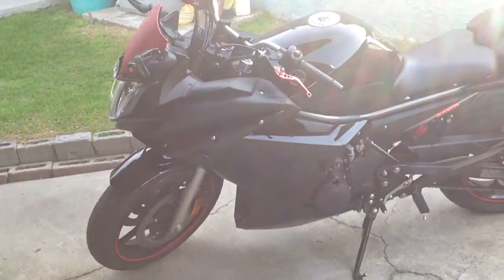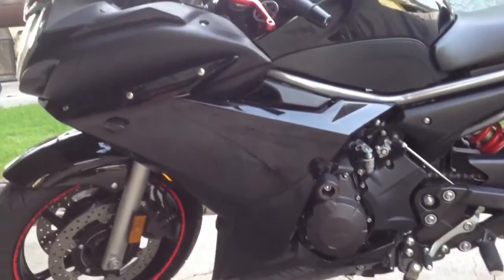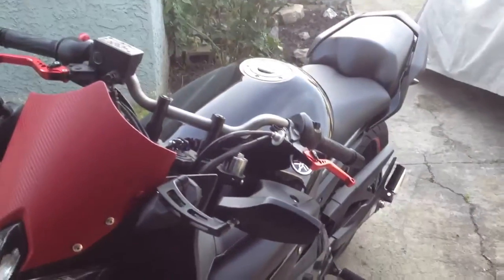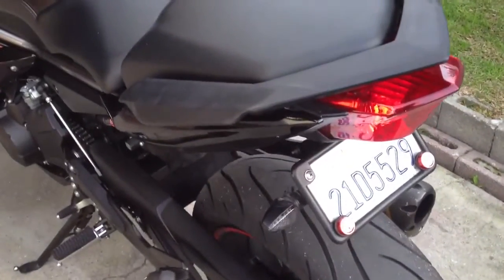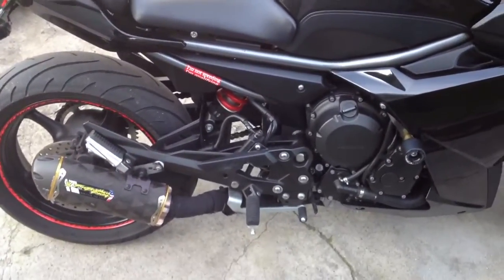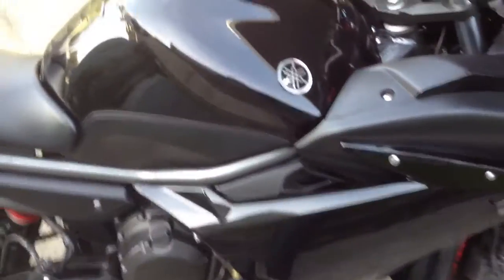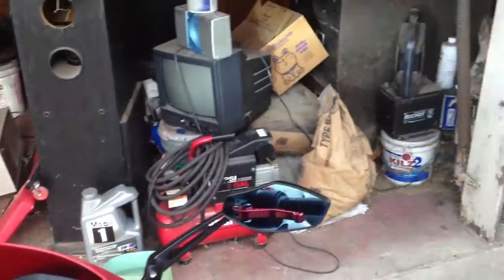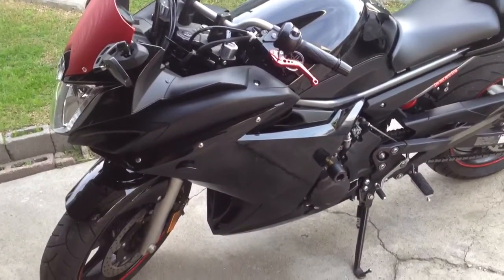My FZ6R aka Kit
2011 Yamaha FZ6R Raven with modifications.